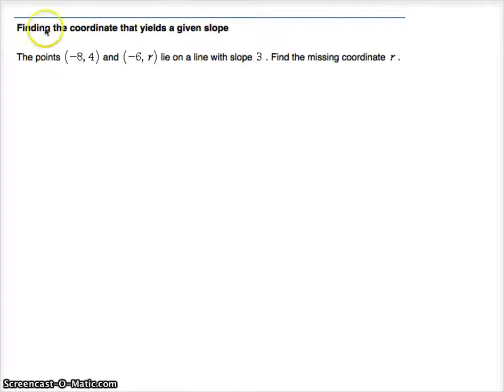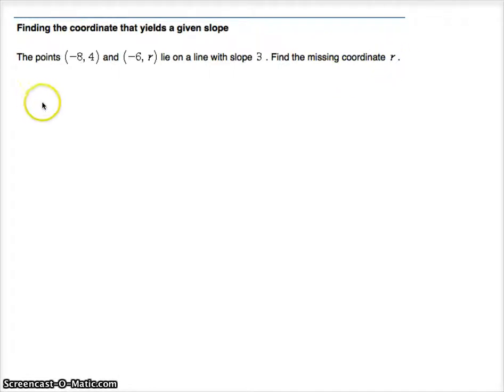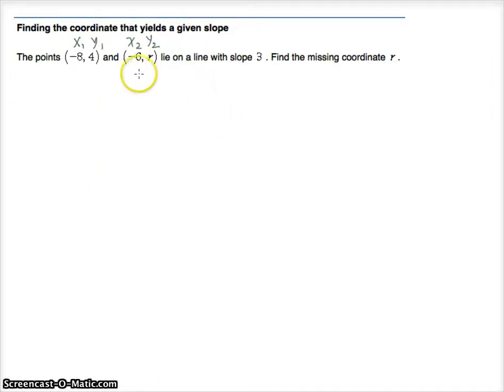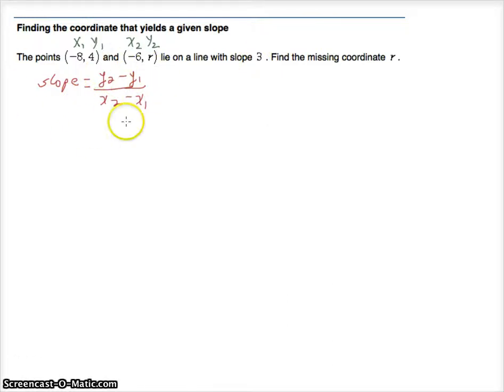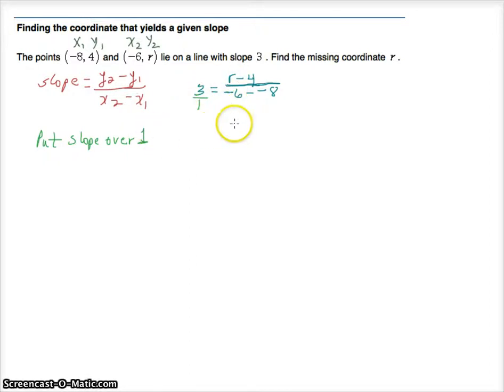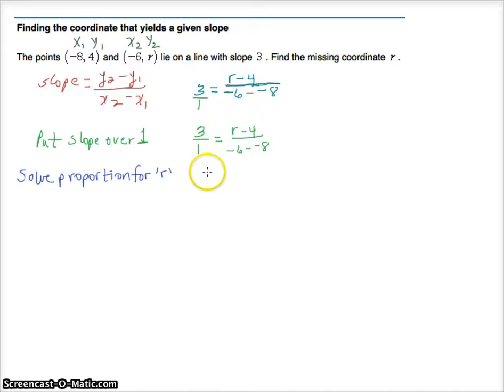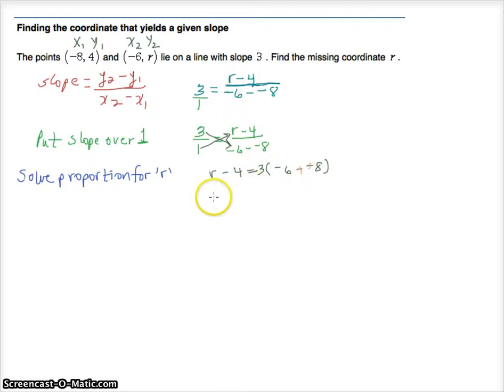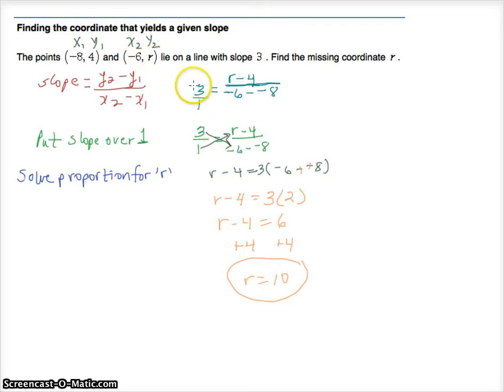Finding Coordinate that yields a give slope